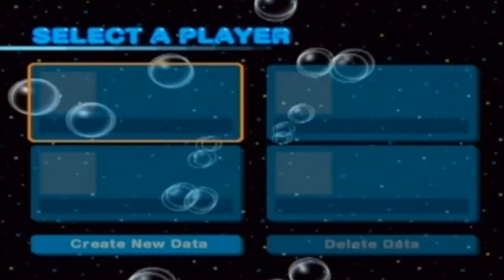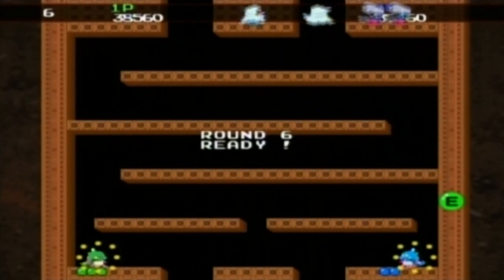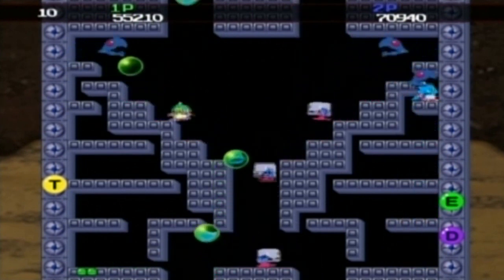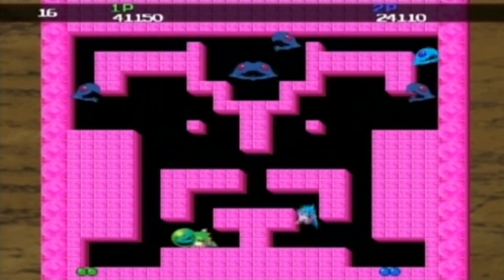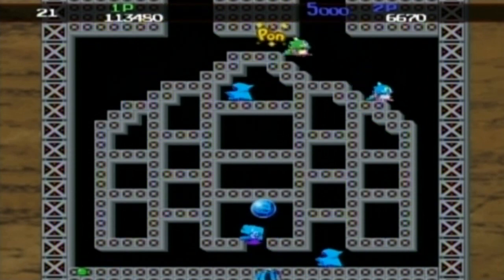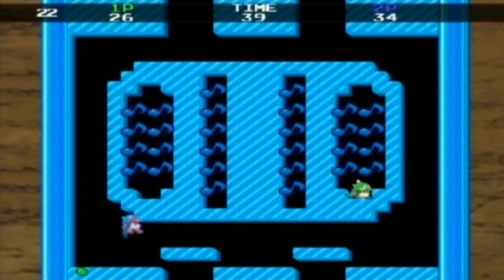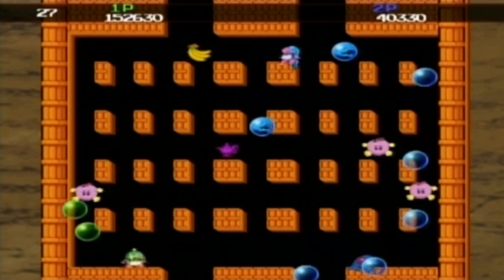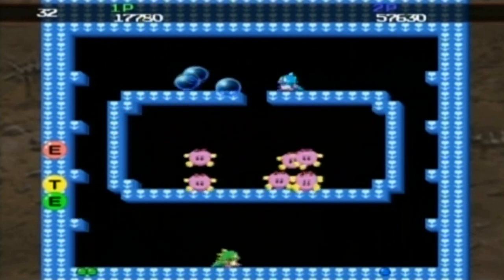Bubble Bobble Plus! co-op walkthrough (w/ commentary) Part 1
Bubble Bobble Plus!, or Bubble Bobble Wii in Japan, is a remake of the original Bubble Bobble that was released for Arcade systems and developed by Taito. Of course, over the years, there have been ports of the game for the PC, NES, SNES, Game Boy, Game Boy Color, Game Boy Advance, Nintendo DS, and even the phone, but this version is a REMAKE.

With that background information set aside, watch as penguinpanda0, Andrew, the one that played Luigi in my New Super Mario Bros. Wii co-op walkthrough, and I, tackle this game!